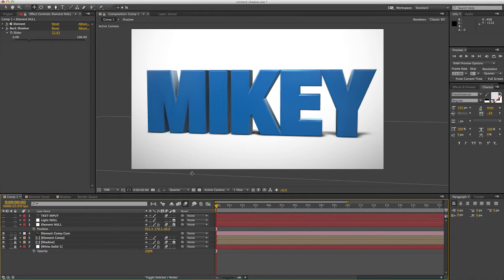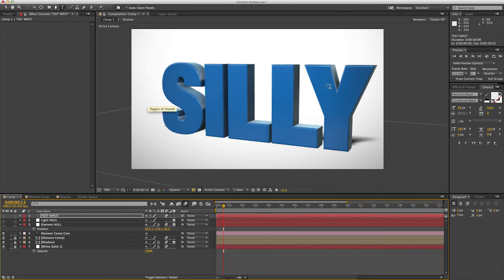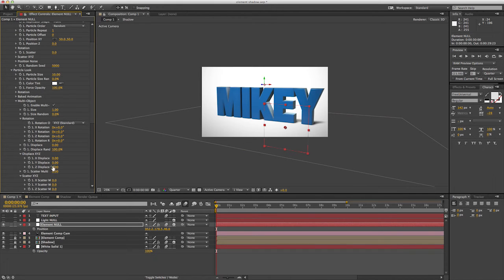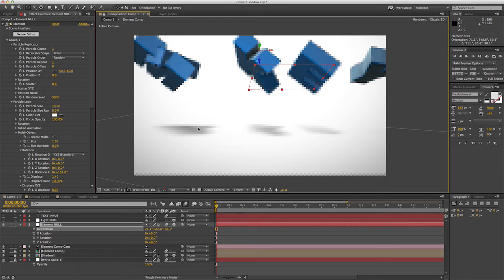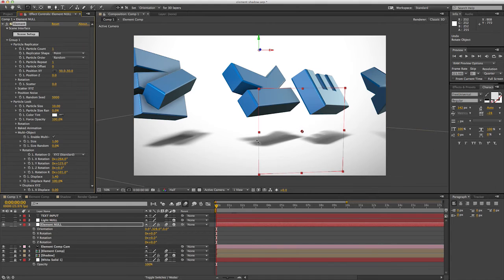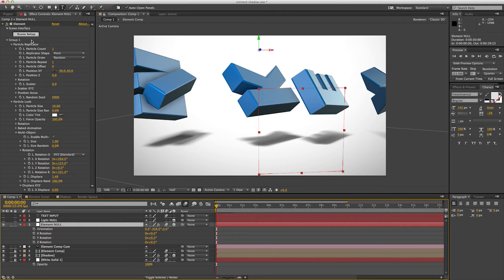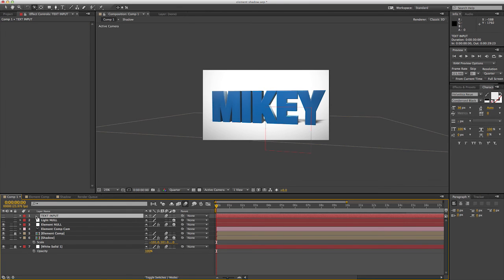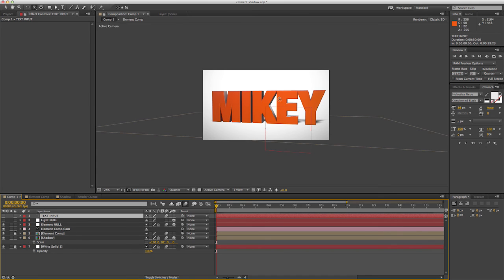Element 3D Shadows in After Effects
Element 3D shadows rig.  Shadows in Element 3D in After Effects
Get the template for free.  Just tweet!!!

An after effects template to create soft shadows with Element 3D